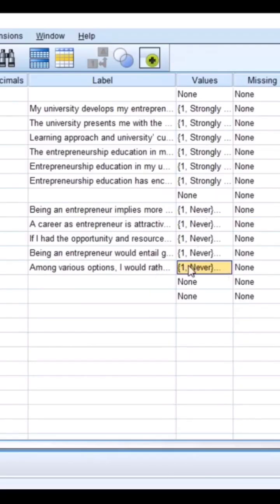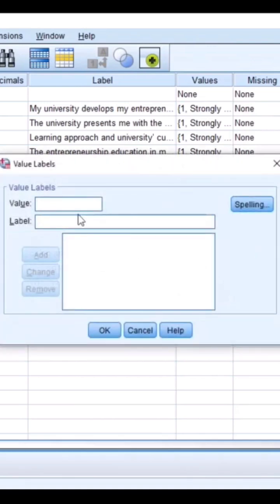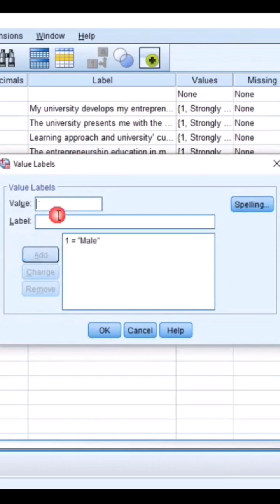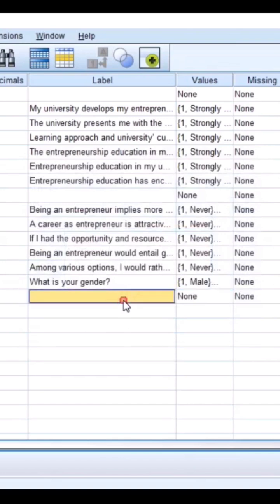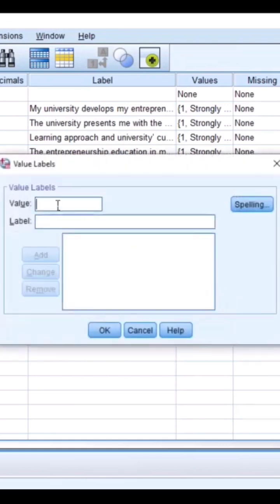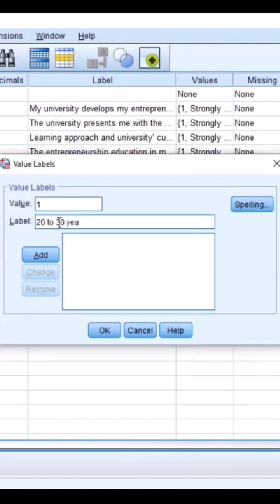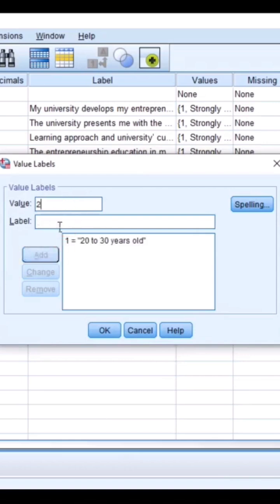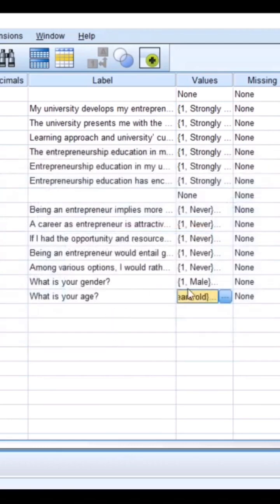Likert Scale Data Labelling in SPSS